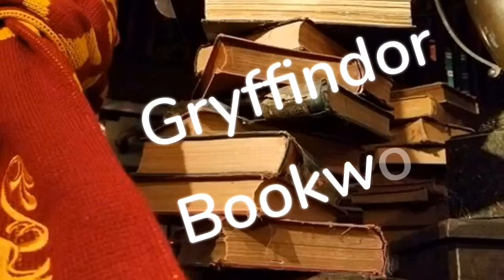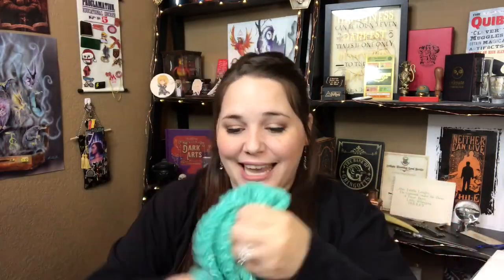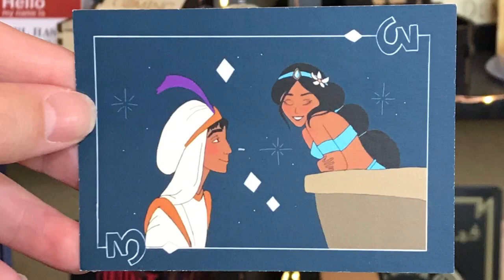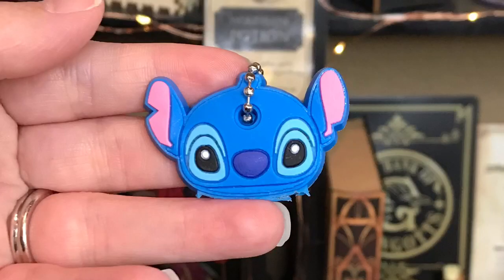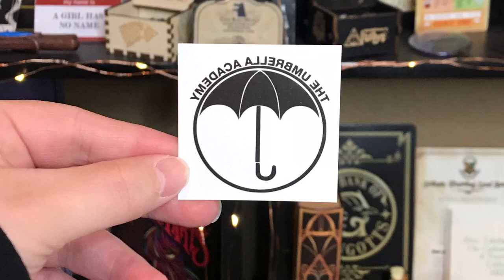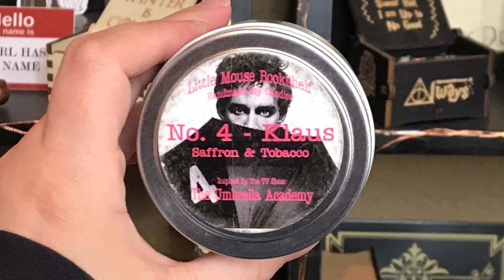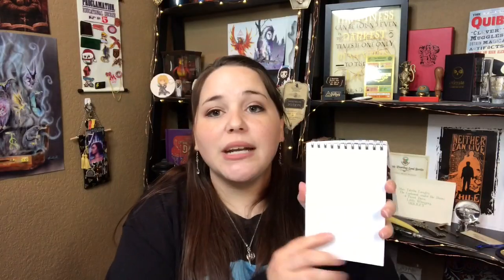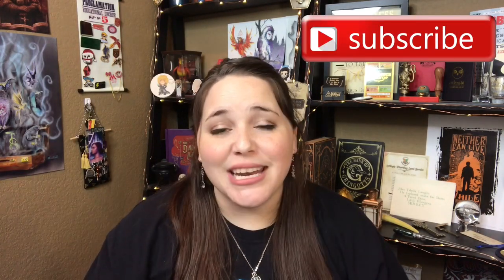Enchanted Fandom Unboxing | Drinking Vessel Box and Special Edition Umbrella Academy Box | June 2019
Hey guys!! In this video you will see me unboxing June’s monthly fandom box from Enchanted Fandom! Plus the Special Edition Umbrella Academy Box and the Drinking Vessel Box!! As always let me know what you guys think in the comments down below!!